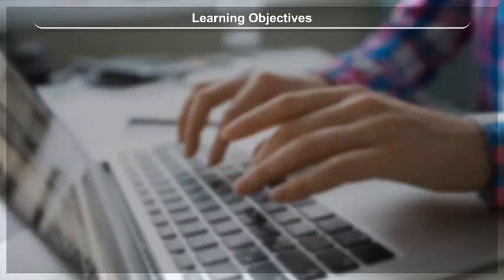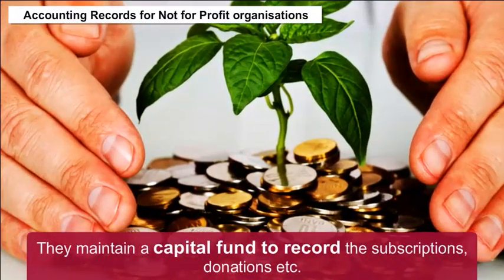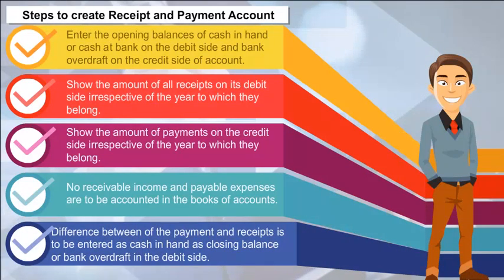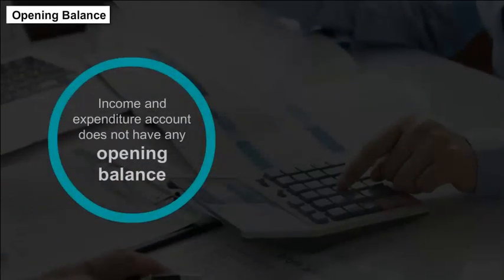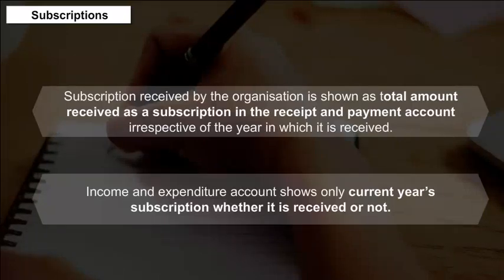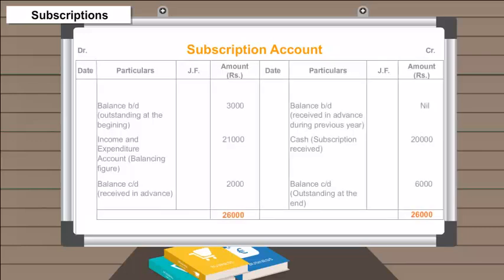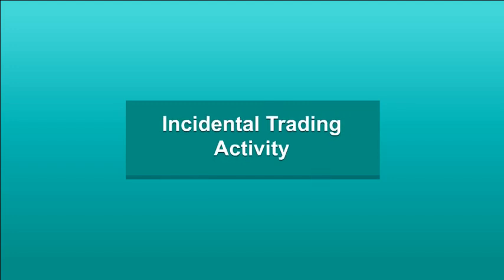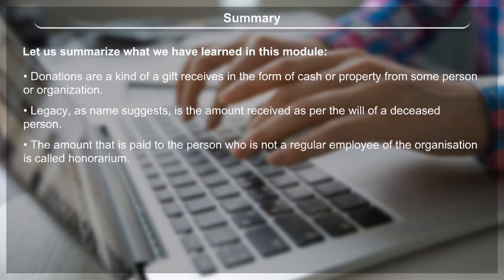Accounting For Not For Profit Organisation